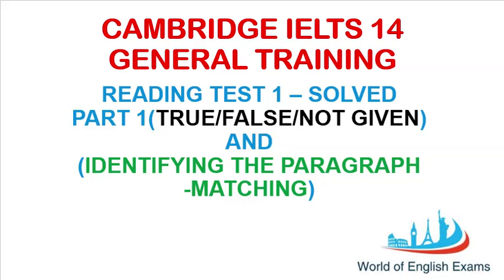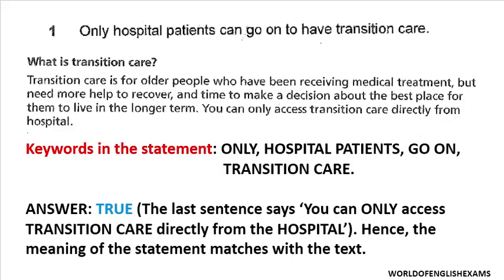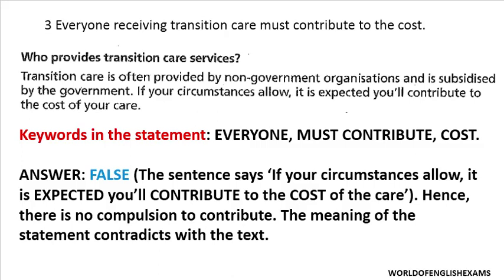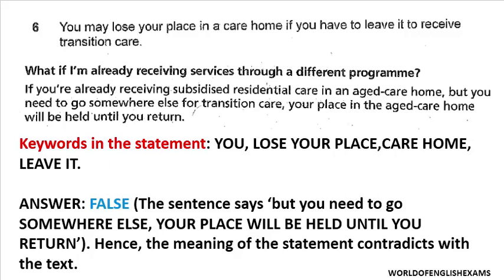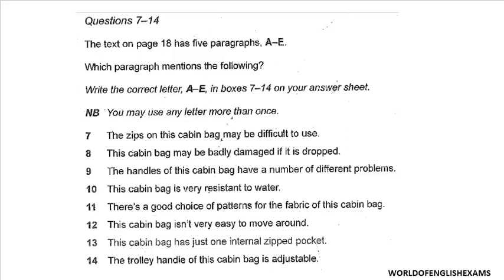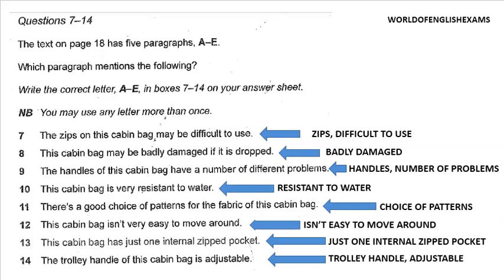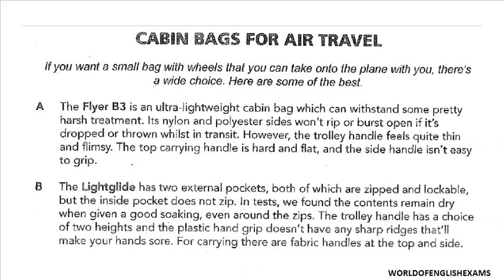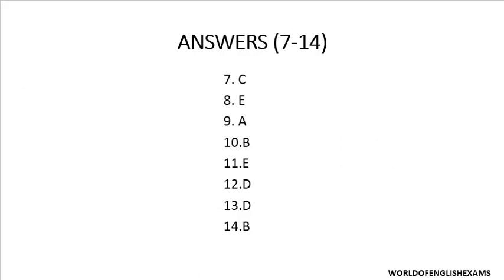Cambridge IELTS 14 General Reading test 1 section 1- solved with strategies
In this video, you are going to learn how to answer the first 14 questions from the first reading test from CAMBRIDGE IELTS 14 (GENERAL TRAINING).